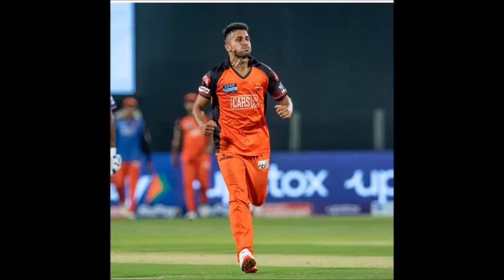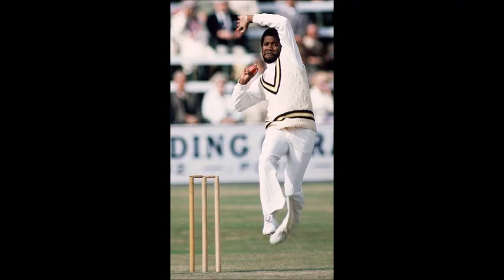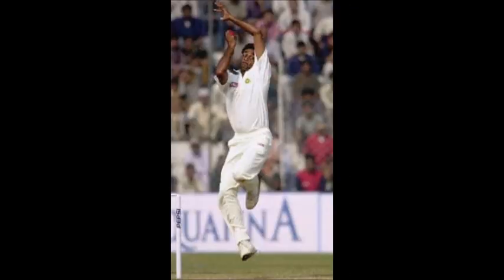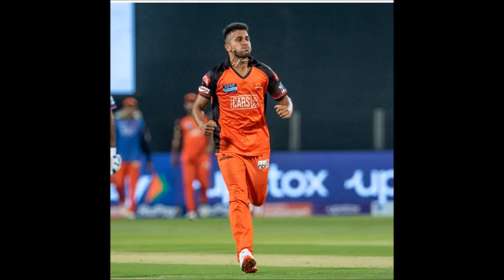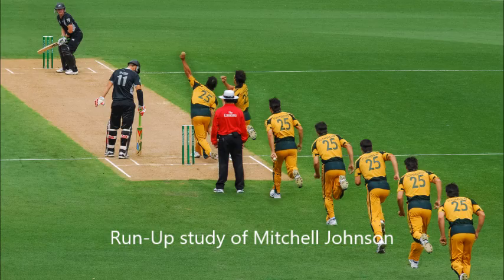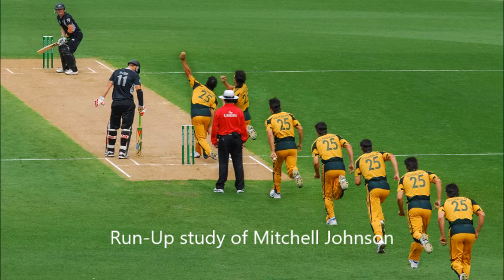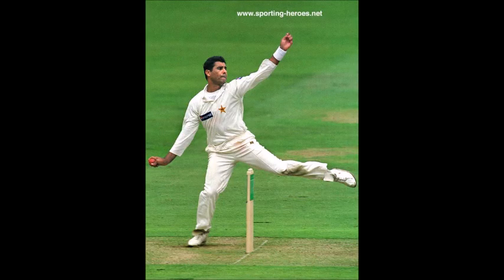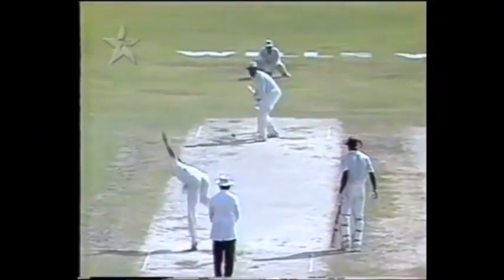Umran Malik Bowling action|A Technical analysis| 3 important changes to increase top speed to 160KPH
Umran Malik Bowling action| A Technical analysis|  3 important changes to increase his top speed to 160KPH | Explained in English

In this video, I have made an in-depth technical analysis of the bowling action of India Fast bowler Umran Malik

I have suggested three important changes to his action in order to increase his top speed to around 160 kph

MUST WATCH video for BCCI and Fast bowling enthusiasts...